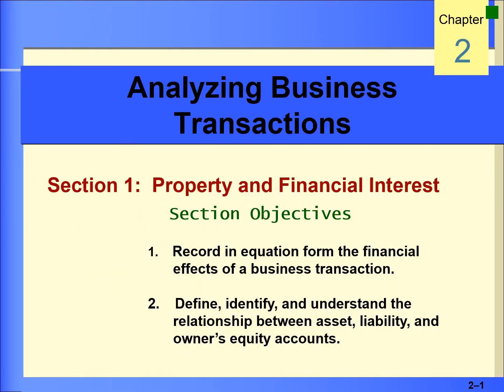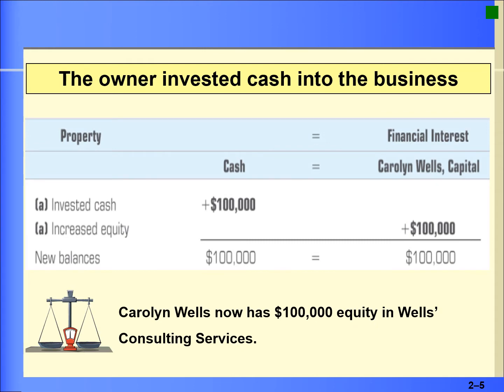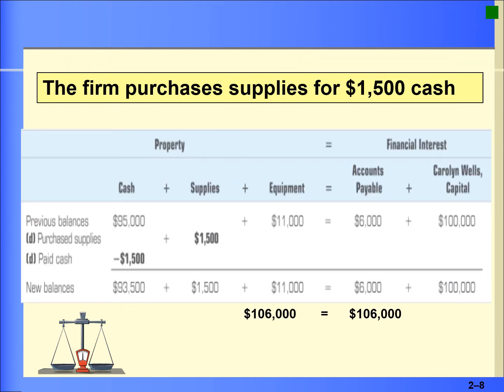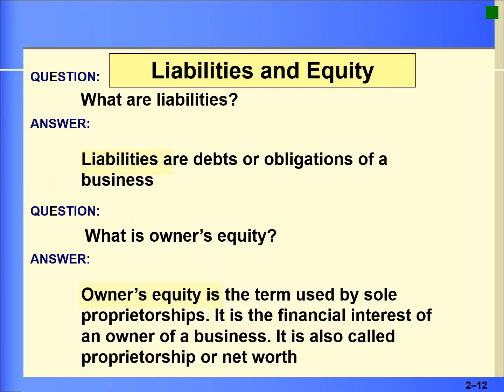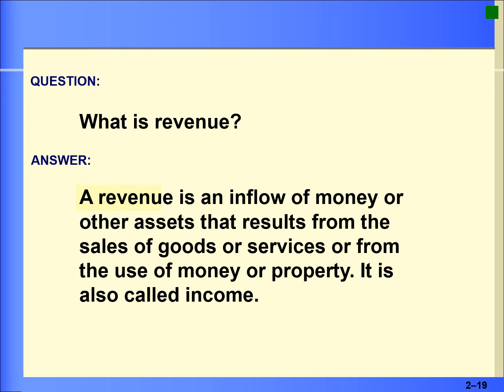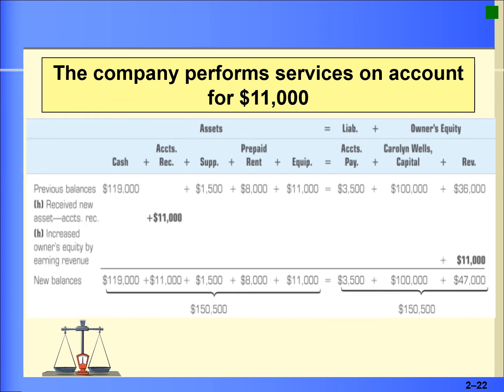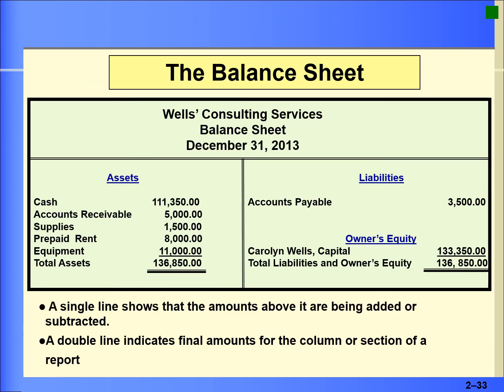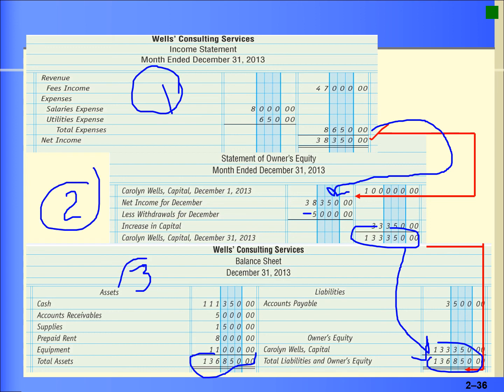ACC100 Chapter 2 with audio 1